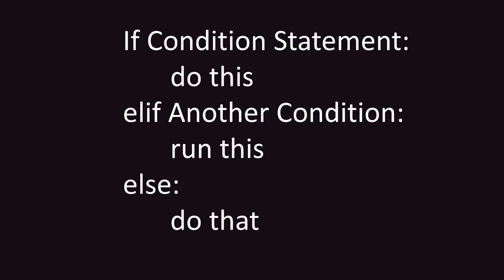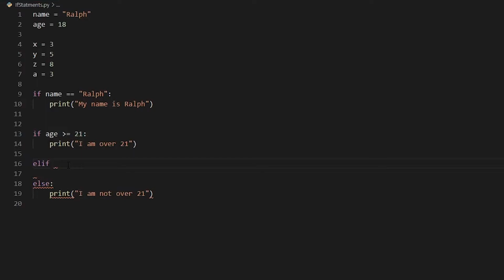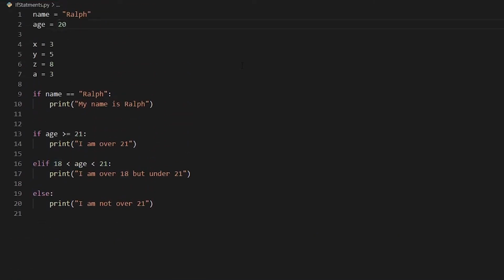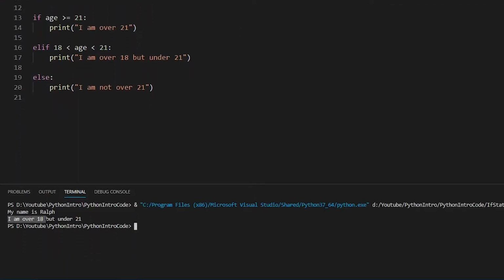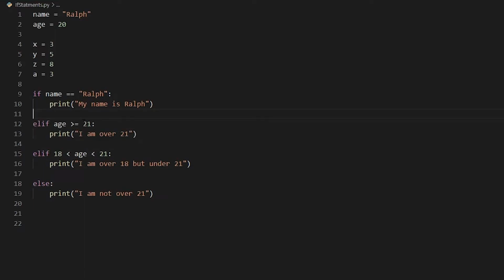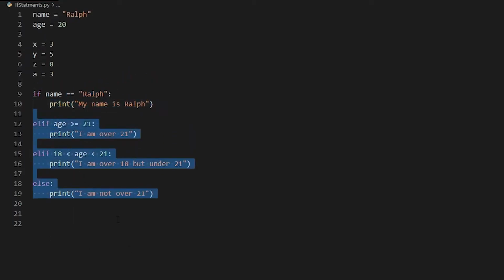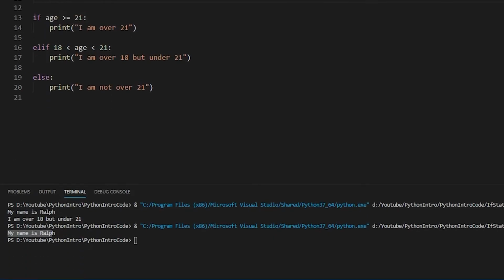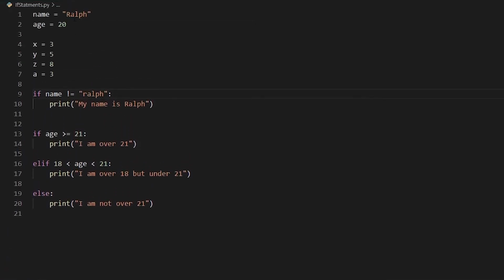Python Tutorial: if elif else Statement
Learn the basics of Python 3 if elif else statements. We will be covering syntax of the if elif else statement and how it can be used within a Python program

Previous video:
Python Basics | if else statement